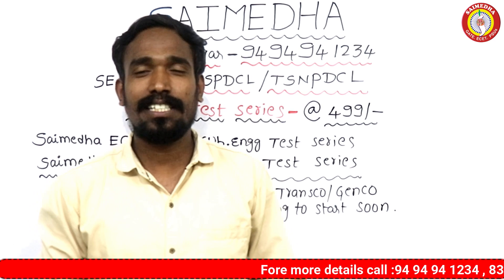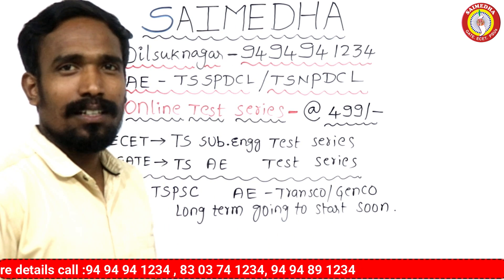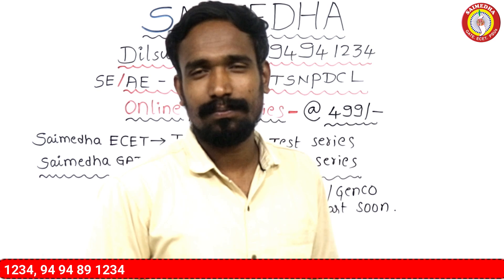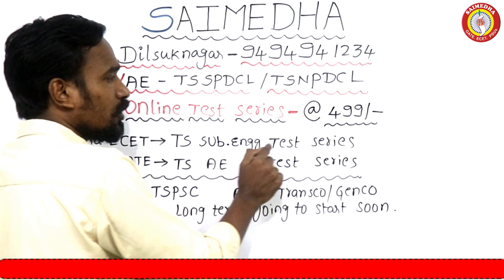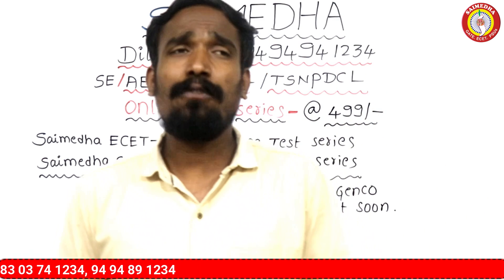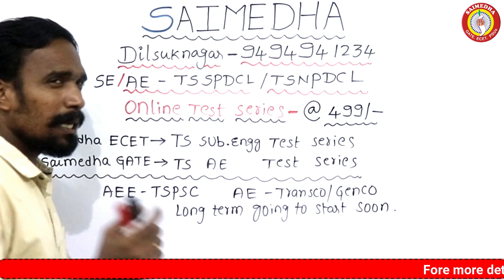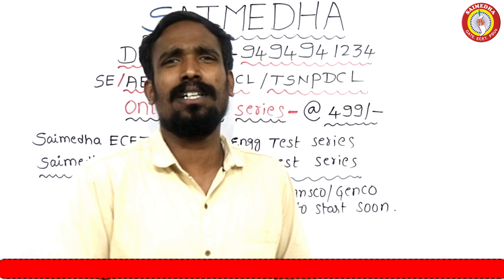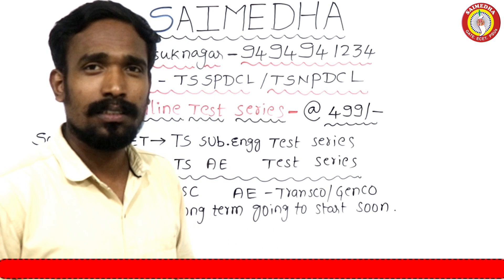TSSPDCL ASSISTANT ENGEER TEST SERIES | TSSPDCL SUB ENGG ENGEER TEST SERIES|TSNPDCL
saimedhadilsukhnagar saimedhavijayawada saimedhatirupati SAIMEDHA COACHING CENTER
CHAIRMAN: Dr.G.Ramana

SAIMEDHA is the Brand Providing Technical Coaching for Engineering Graduates in Electrical, Electronics, Civil, and Mechanical streams. Our primary motto is to strengthen the capabilities and proficiency of the students so that they can score well in highly competitive exams like Government Sectors jobs at the state and Central levels.

tsspdclsubengonlinetestseries,tsspdcl jlm mock test,tsspdcl jlm,tsspdcl jlmnotification 2022,tsspdcl notification 2022,tsspdcl model papers,tsspdcl jlm online classes,